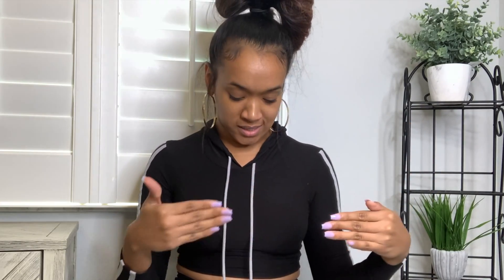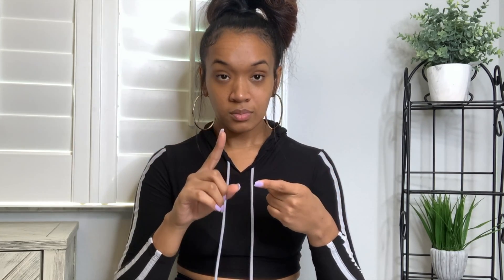How to get rid of dark spots on the bikini area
How to get rid of dark spots on the bikini area in 4 easy steps.
Dark spots also known as hyperpigmentation are due to ingrowns or small micro tears when shaving. I show you exactly how to get rid of them with consistent use of the recommended products.

If you have any medical issues or if you're pregnant or nursing always consult your doctor before using any product to reduce dark spots.

links to products mentioned:
Exfoliation gloves

tend skin

PFB vanish + Chromabright